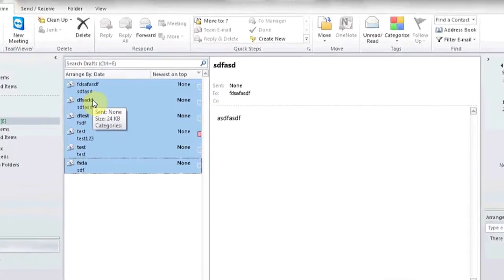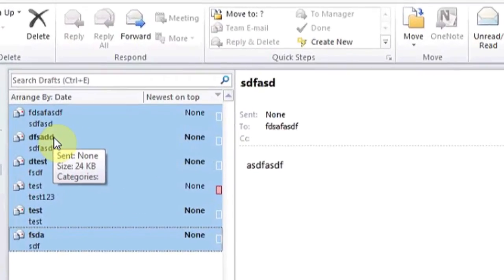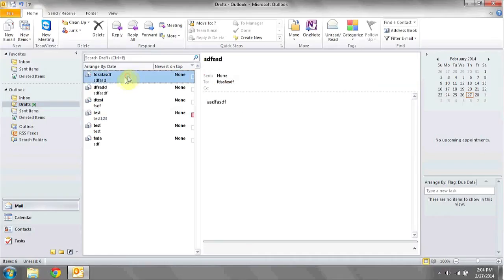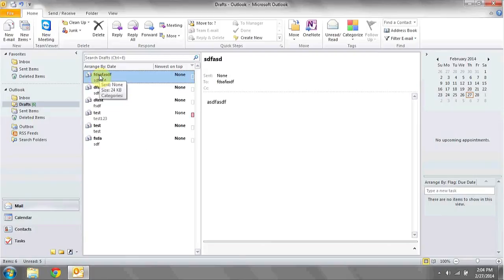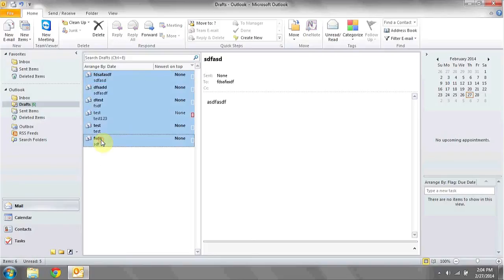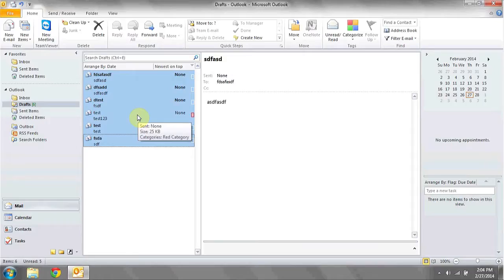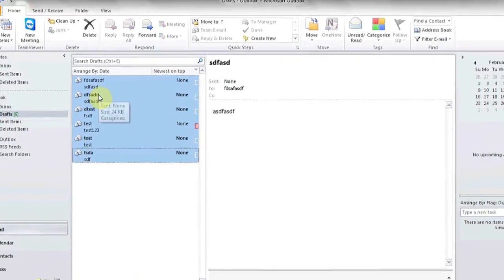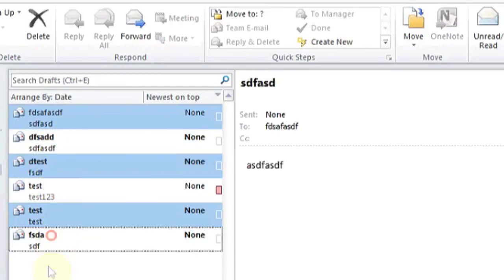How to Clean Out an Over-Full Outlook Mailbox : PC Know-How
Cleaning out an over-full Outlook mailbox is something that you can do through batch deletion. Clean out an over-full Outlook mailbox with help from an expert in information systems, programming languages, web development and network security in this free video clip.